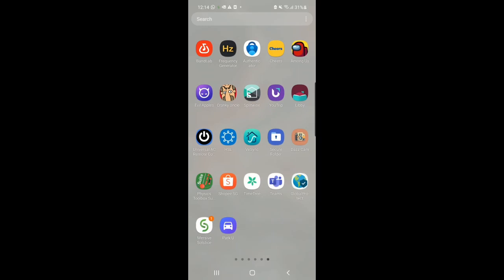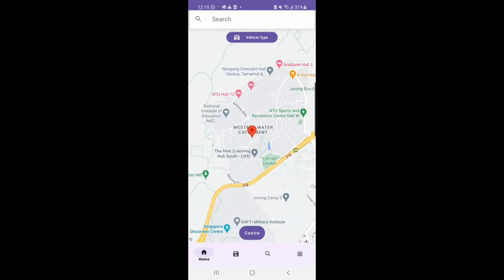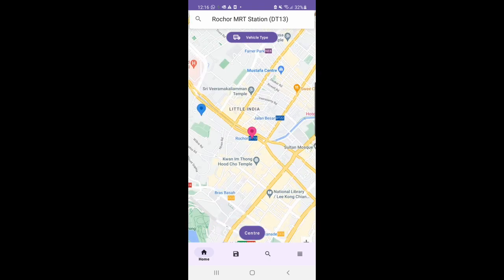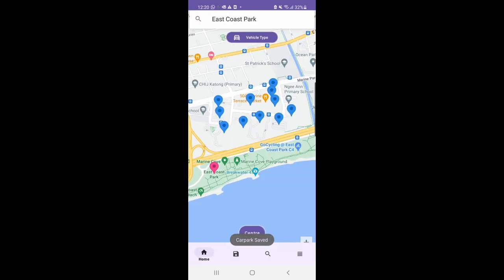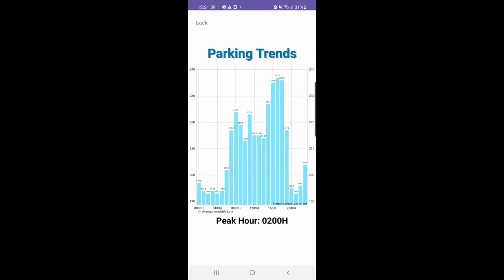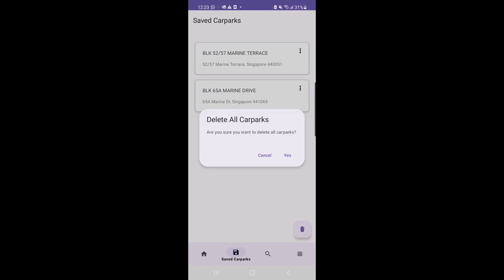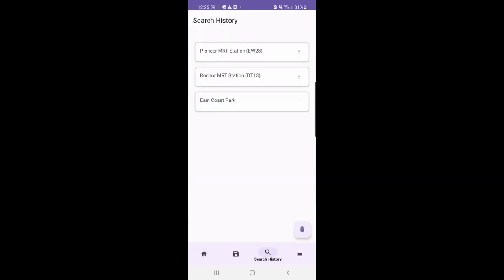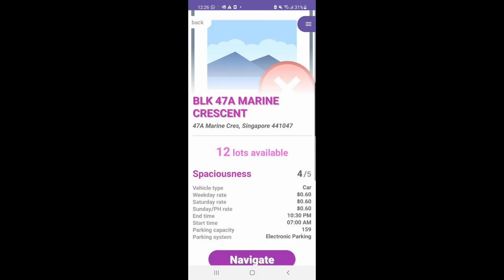Park U demo